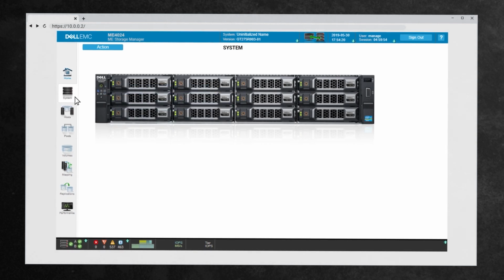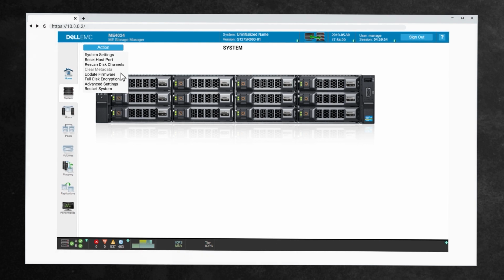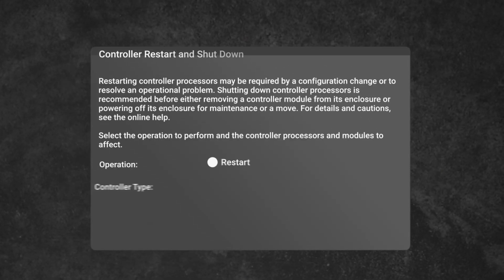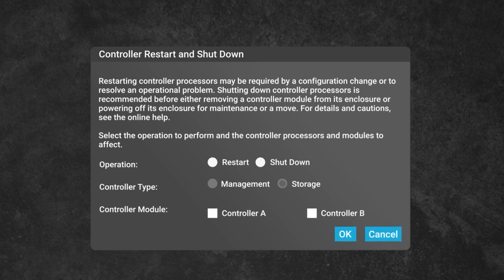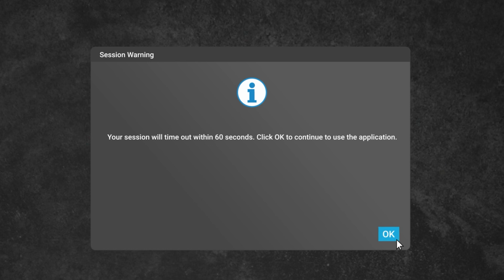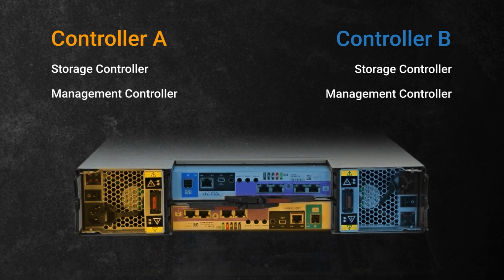PowerVault ME4 Shutdown + Power Off Instructions QuickTips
This video describes how to Shutdown and Power Off the PowerVault ME4.

*UPDATE* The default username (manage) and password (!manage) used in this video is no longer in use after a firmware update for these machines.

The update forces a new username and password to be created during the deployment of ME4 Series storage systems.

The consequence of this change is users create the administrative user when they first configure the  ME4 and do not need to use the username manage.